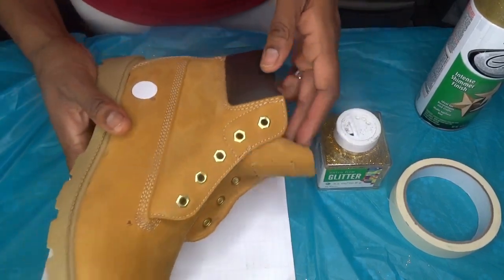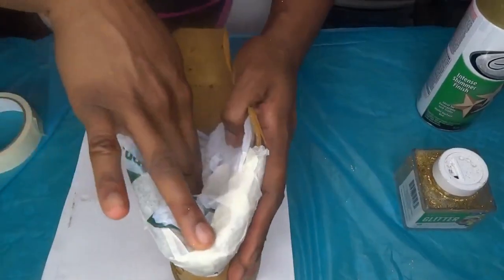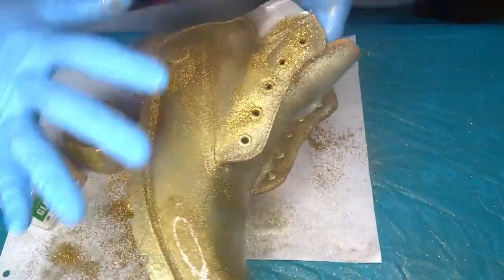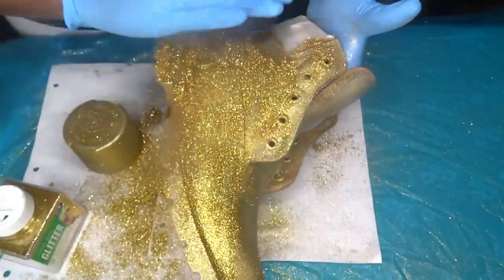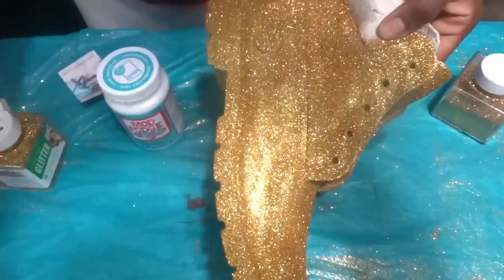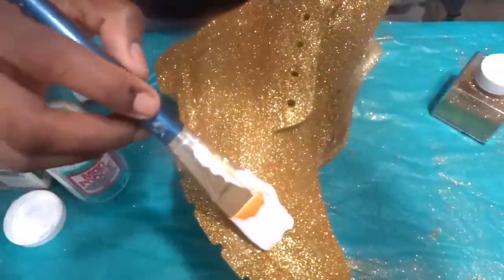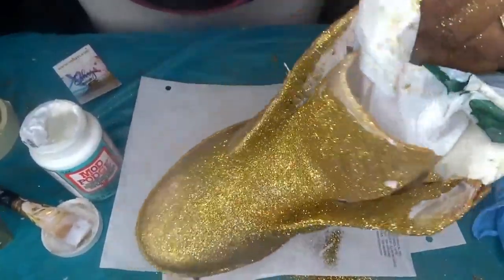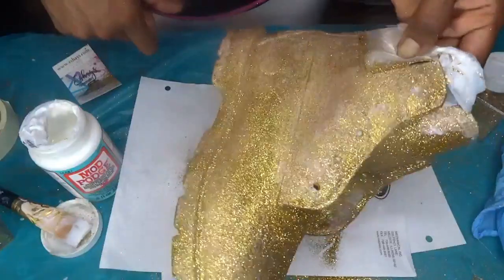DIY ~ Gold Glitter Timberlands - Part 2 Using Spray Paint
MATERIALS

Spray Paint
Glitter Used
Mod Podge Glue
If you want a pair made, go to link OR Eshays, LLC